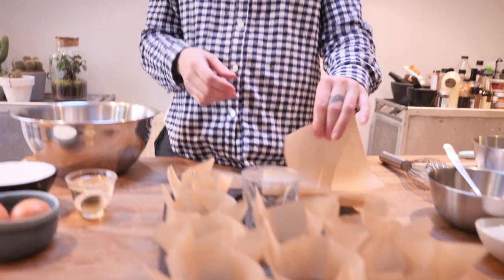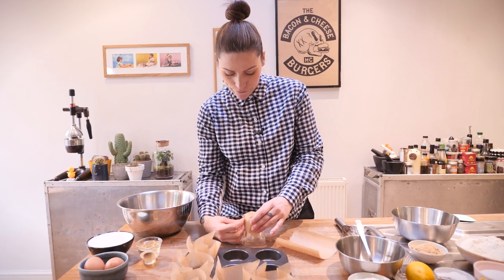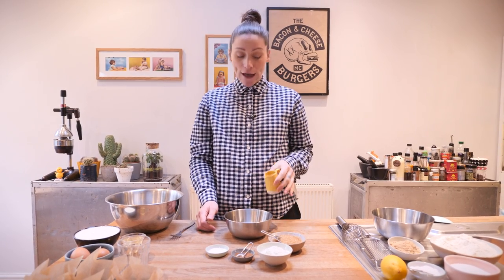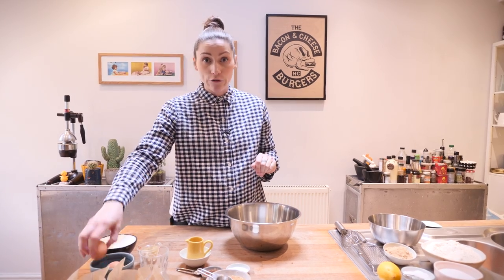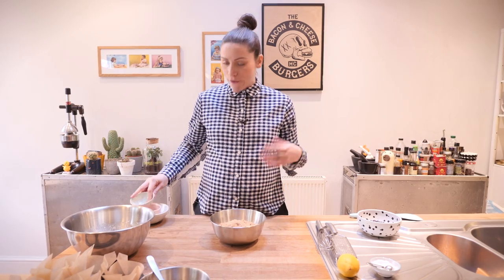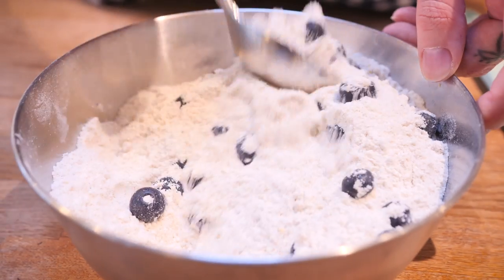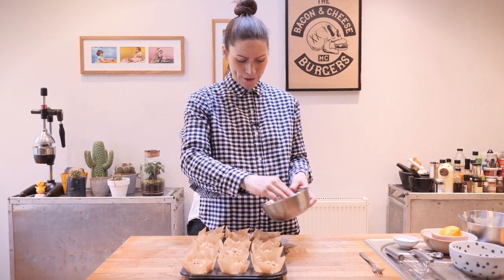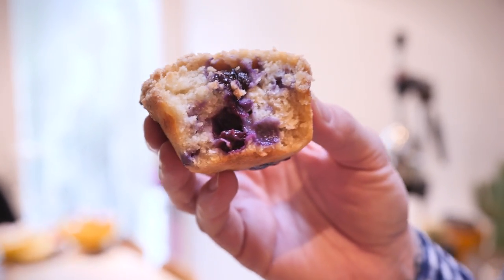Quick & Easy Blueberry Muffin Recipe With Crunchy Streusel Topping! | Cupcake Jemma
Blueberry Muffins...sounds too easy right? Well, what's wrong with that? Sometimes easy is exactly what you need and over complicating your bakes is the last thing you want! So I give you The Blueberry Muffin with Crunchy Streusel Topping. These are the perfect quick, simple and delicious treat for when you just need to get your bake on!

As usual, don't forget to tag me on Instagram using CupcakeJemma when you bake them!

Ingredients -
For the Streusel Topping...
45g plain flour
2 tbsp demerara sugar
2 tbsp melted butter
1/4 tsp cinnamon

For the Muffins...
2 lg eggs
320g buttermilk
70g oil
70g melted butter
270g plain flour
135g caster sugar
65g soft brown sugar
1.5 tsp baking powder
zest of half a lemon
150g frozen blueberries

CAKESTAGRAM: @crumbsanddoilies

Crumbs & Doilies
1 Kingly Court
London
W1B 5PW